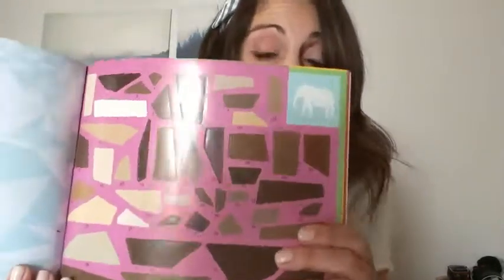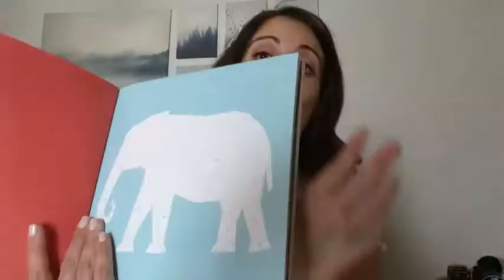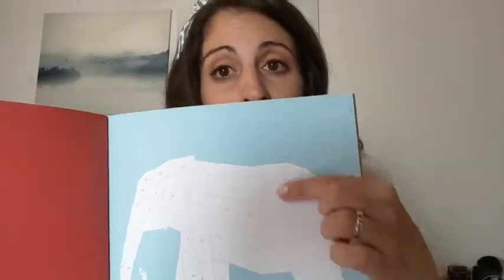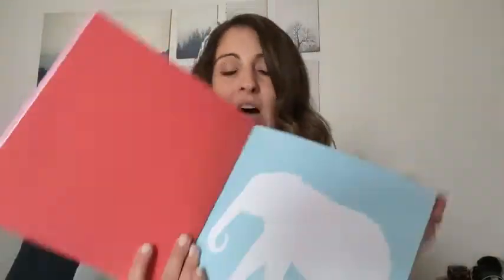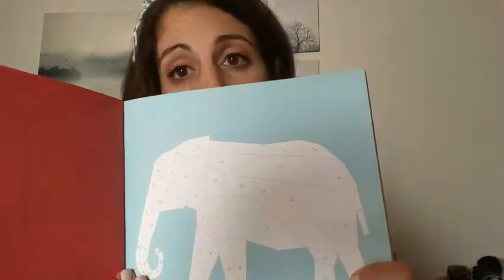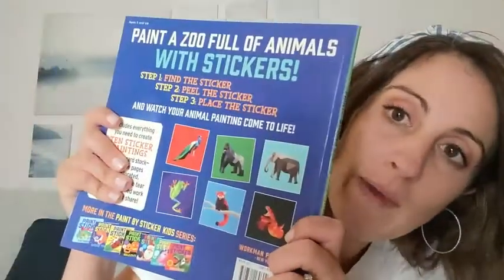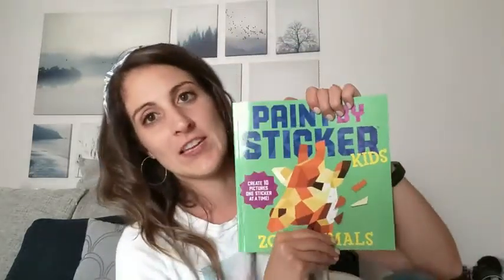Our Point of View on Workman Publishing Paint by Sticker Activity Books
(Commissionable Links)
Check Our New Website For Amazing Deals!
About this item:
Paint a zoo full of animals with stickers!

Step 1: Find the sticker

Step 2: Peel the sticker

Step 3: Place the sticker

…and watch your animal painting come to life!

Includes everything you need to create ten sticker paintings on study card stock. Plus, all the pages are perforated—making it easy to tear out each finished work to frame and share!